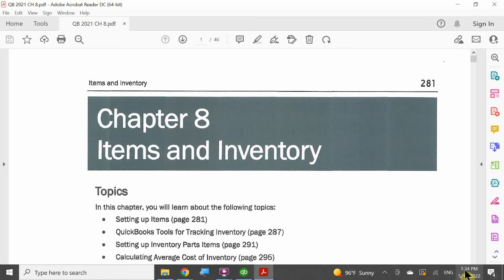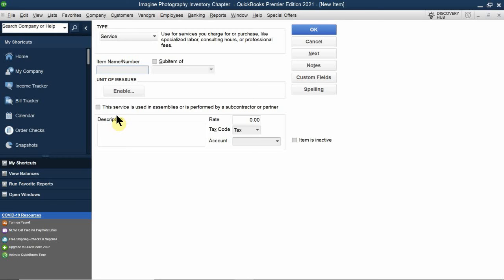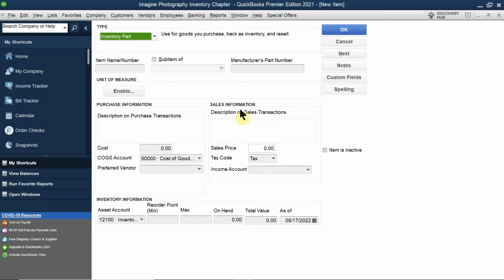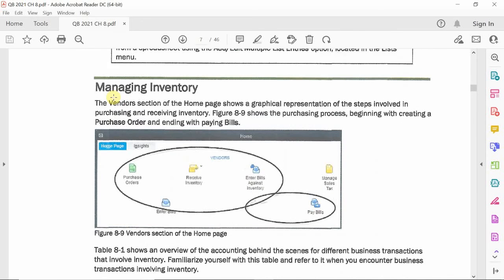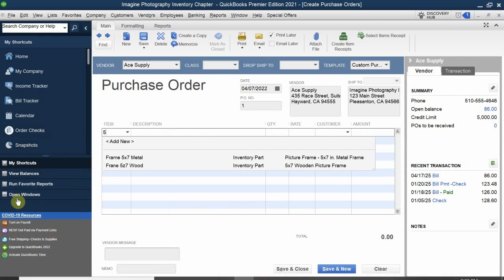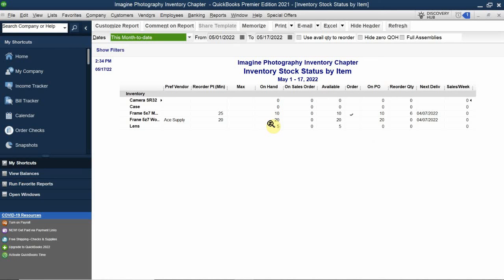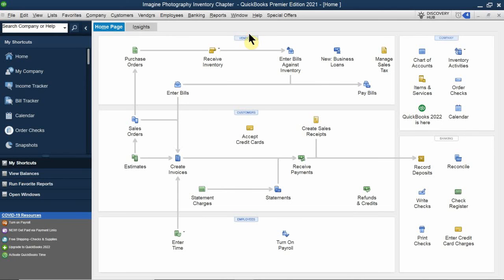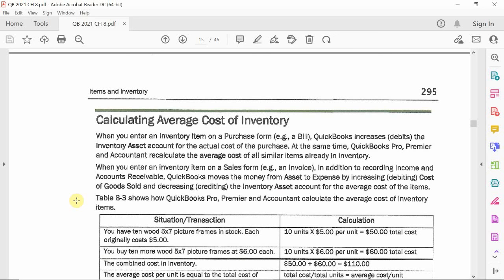PM QB 5.2 CH 8 INVENTORY P1